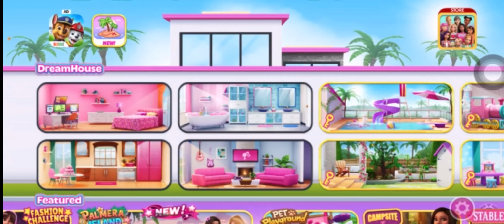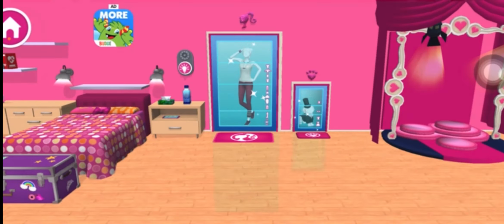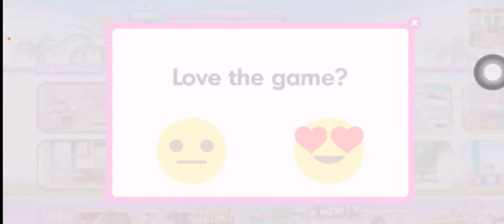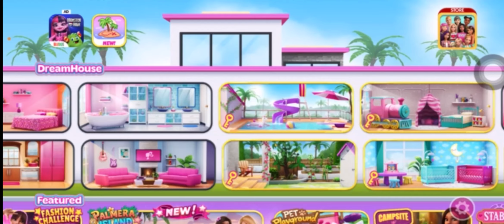How to Play Barbie Dreamhouse Adventures on iPhone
Want to learn how to play Barbie Dreamhouse Adventures on iPhone? In this video, you’ll learn how to download, set up, and start playing Barbie Dreamhouse Adventures on your iPhone. This beginner-friendly guide will show you how to explore the DreamHouse, control characters, complete activities, and enjoy the game.

We’ll cover how to install the game from the App Store, open your DreamHouse, move characters, explore rooms, play mini-games, customize outfits, design rooms, cook, bake, and discover different activities available in the game. Barbie Dreamhouse Adventures includes activities such as baking, cooking, fashion, makeovers, home design, and more.

You’ll also learn how to manage game settings, update the app, fix common loading issues, and understand available in-app purchases and VIP features.

Whether you are new to Barbie Dreamhouse Adventures or want to learn the basics on iPhone, this step-by-step tutorial will help you get started.